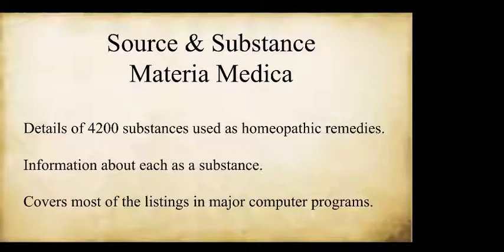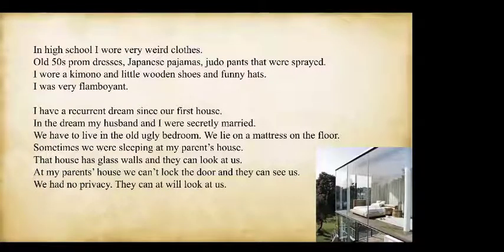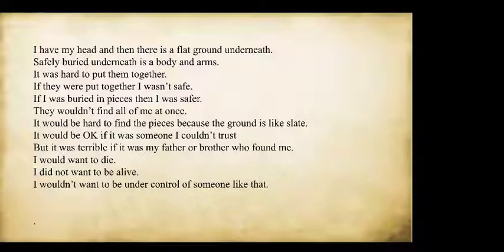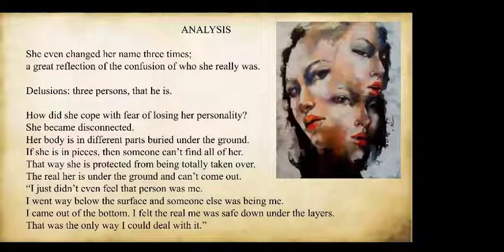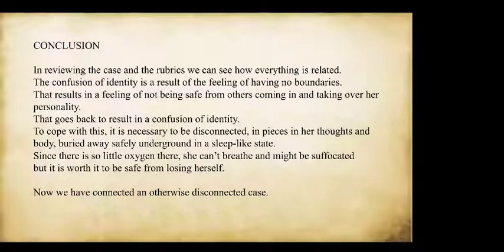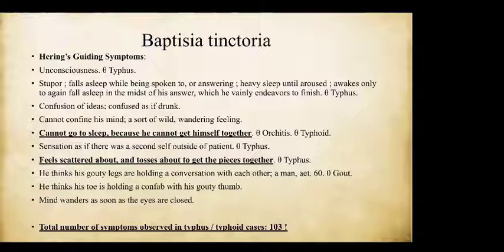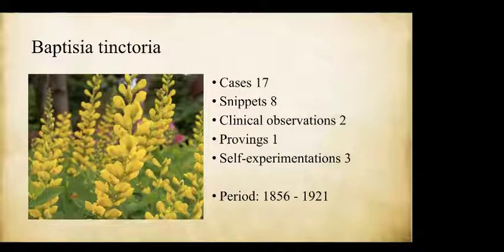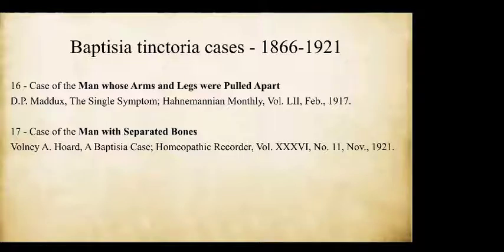Vista Vintage and Source & Substance